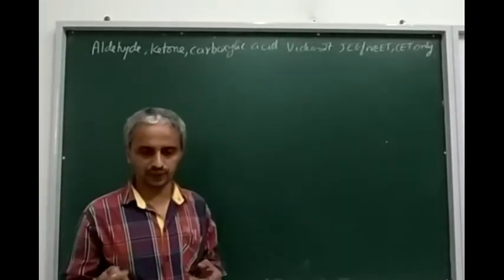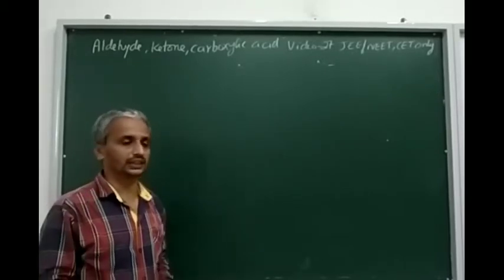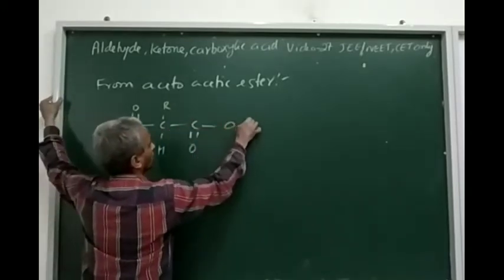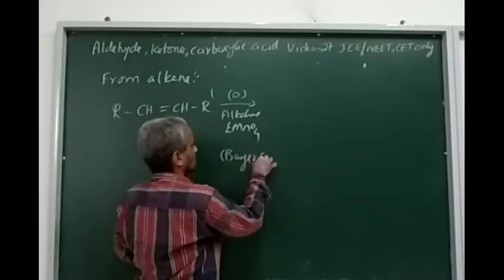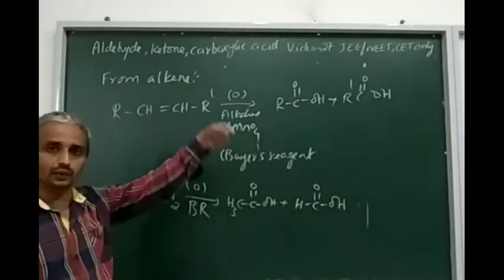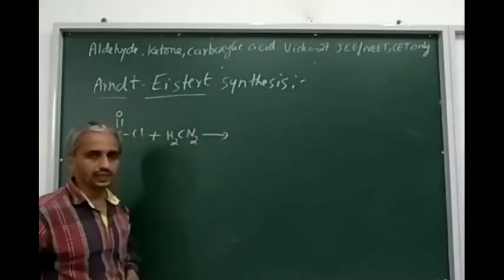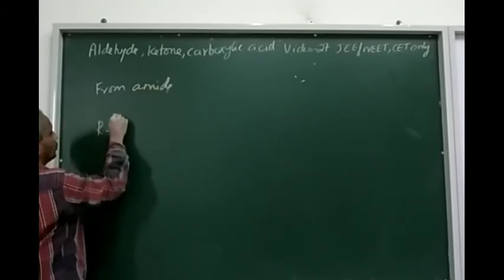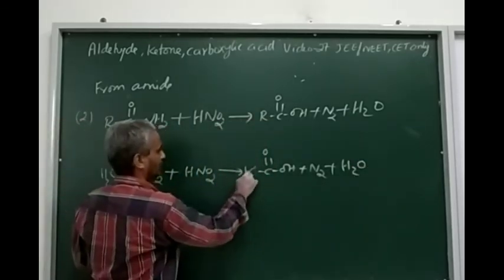Aldehyde ketone carboxylic acid video 27 jee neet cet only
Jee neet cet only